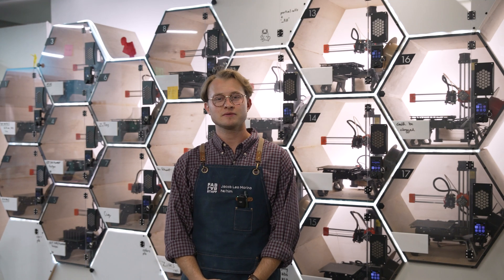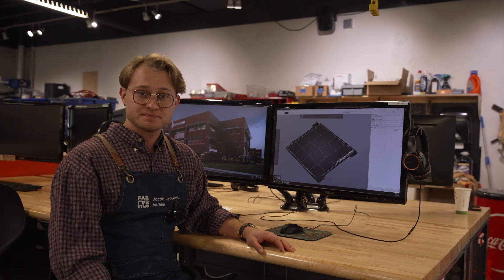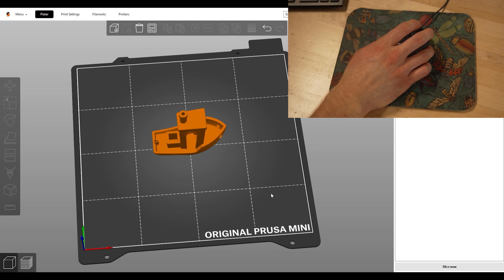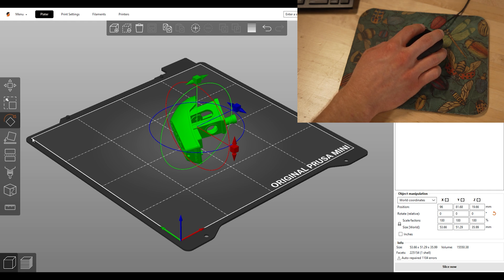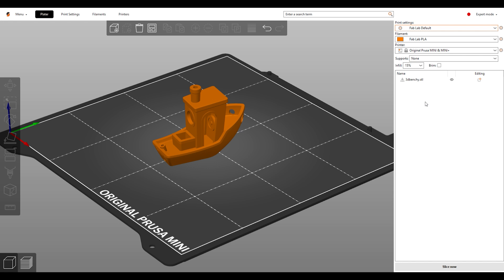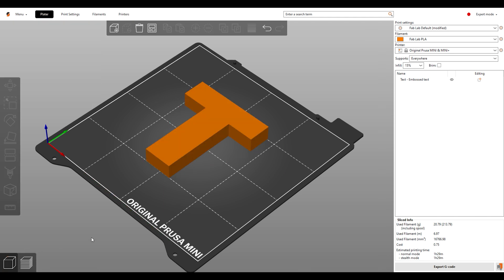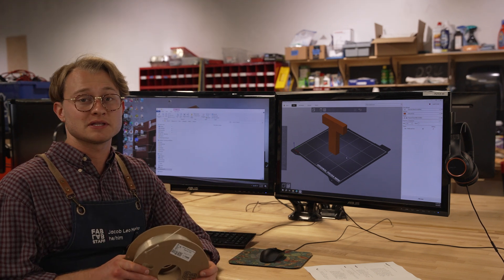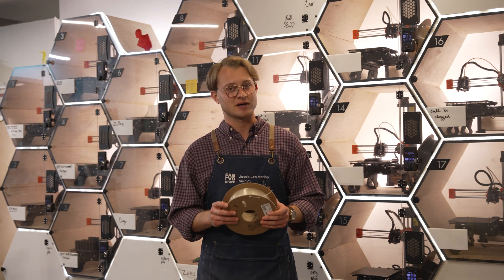OU Shop Training: 3D Printing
This video goes over 3D printing basics and use of PrusaSlicer at the OU Fabrication Lab. If seeking certification at the OU Fab Lab, make sure you complete the accompanying quiz.

Fab Lab hours: Monday-Friday, Noon - 7pm. If campus is closed, we are closed. If campus is open, we are open!